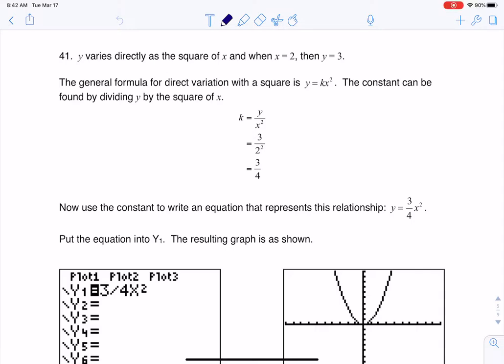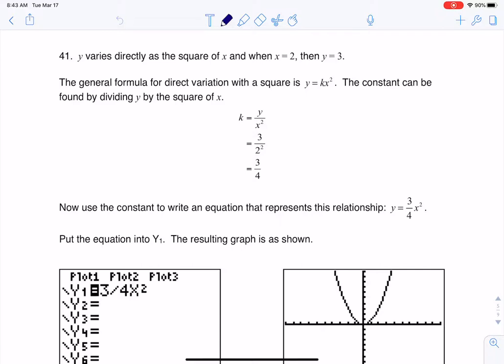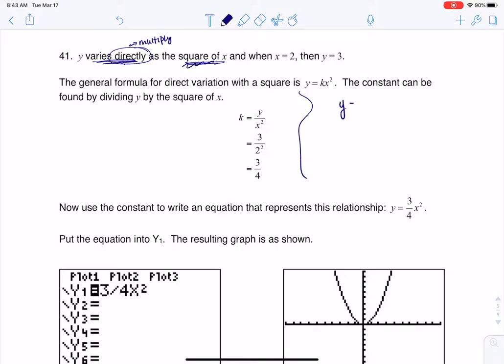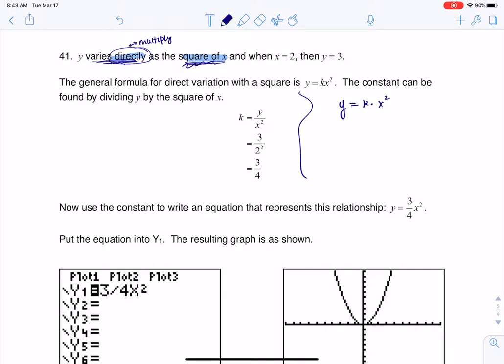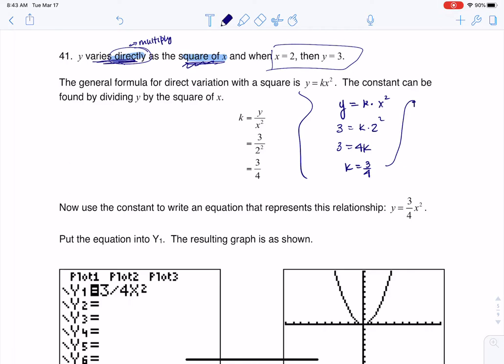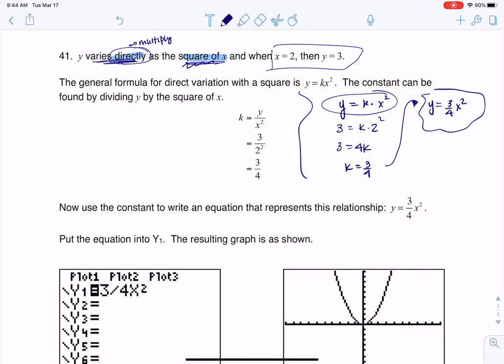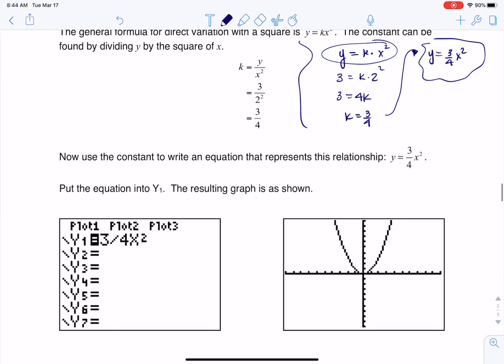Math 31 HW Section 5.8 #41